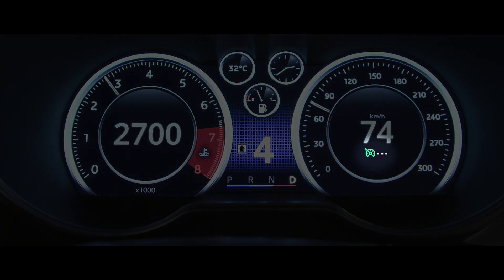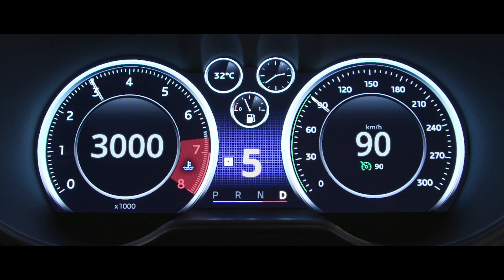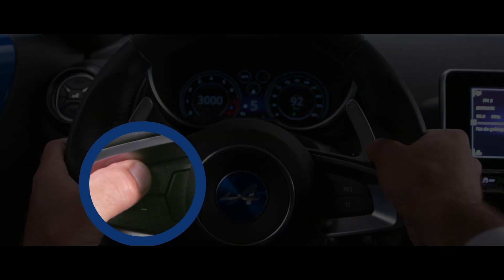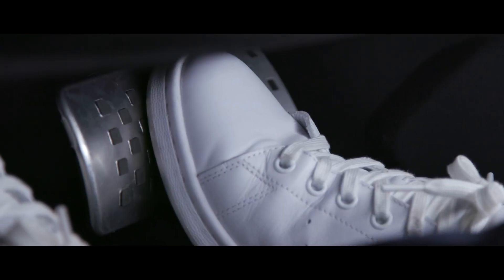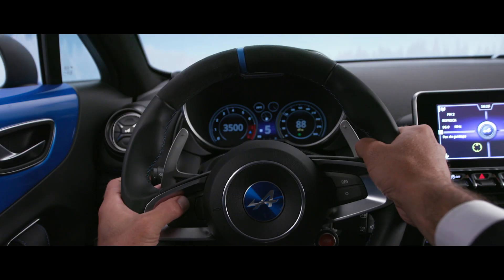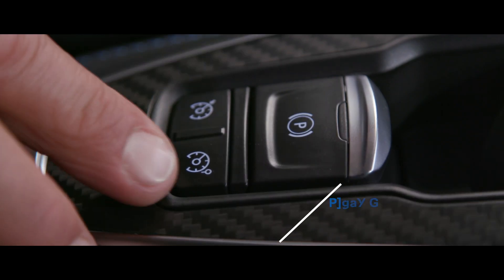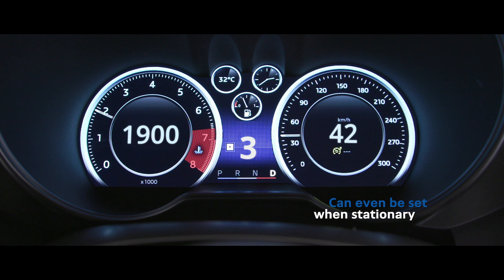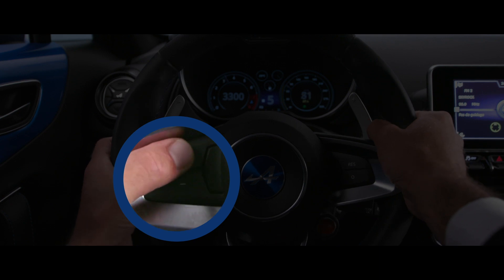Alpine A110 - Cruise control speed limiter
Alpine A110 (ENG)